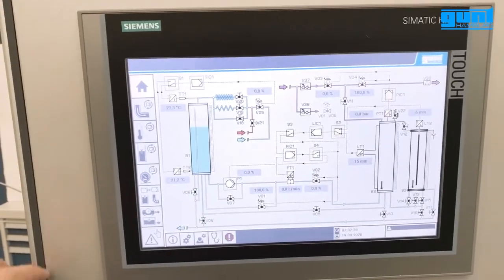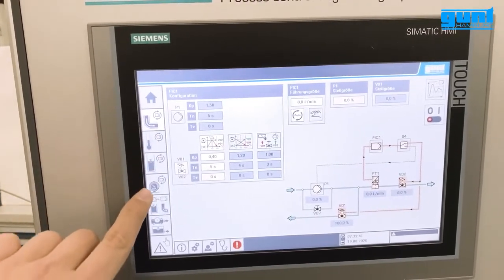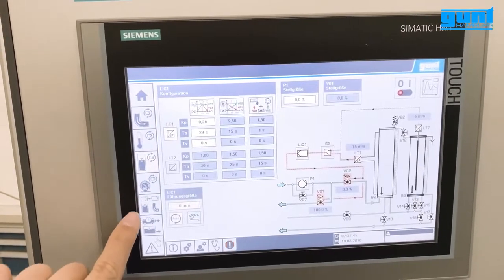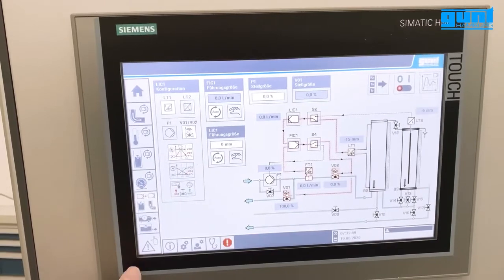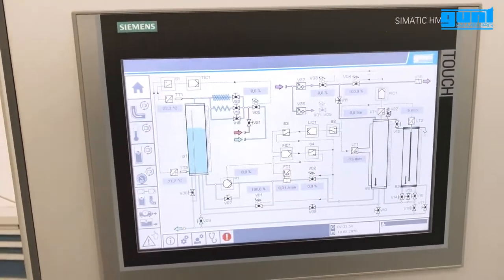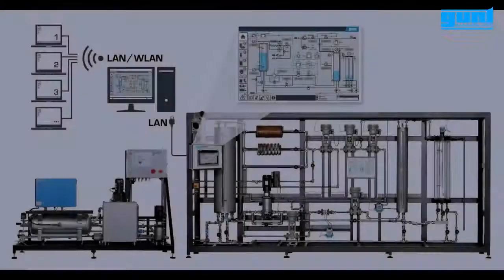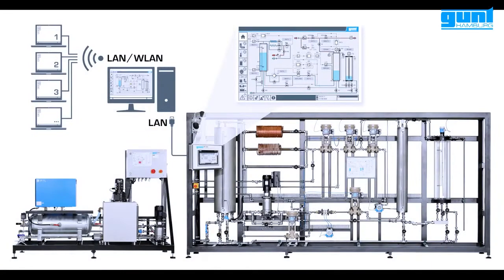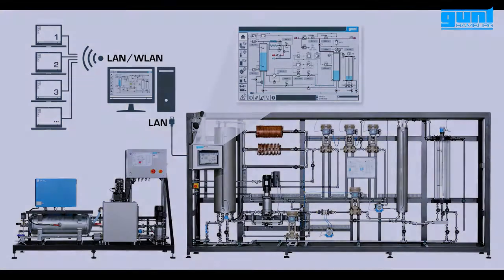RT 590 Installation d’essai - conduite de procédés